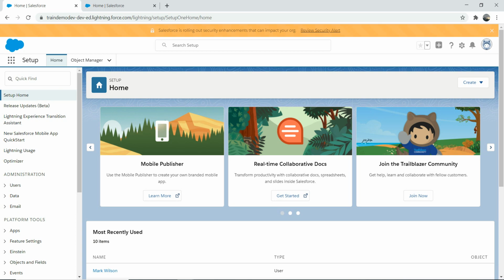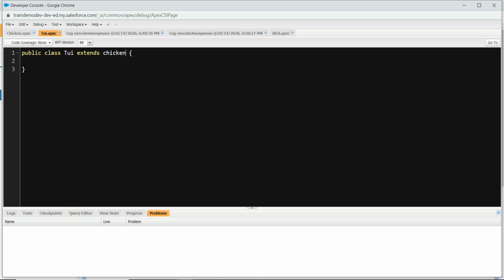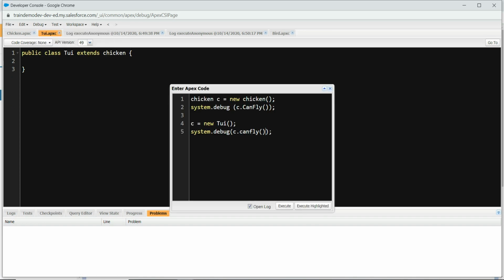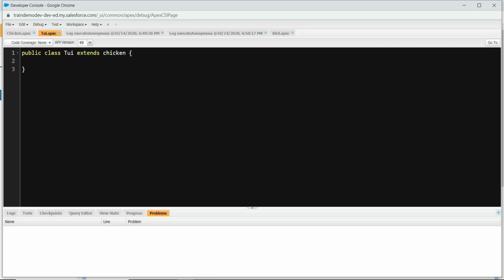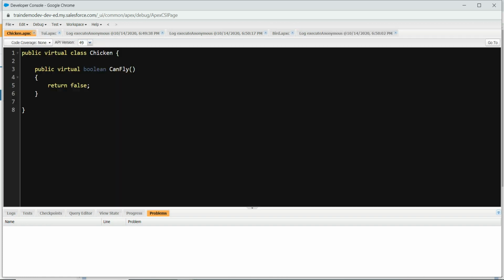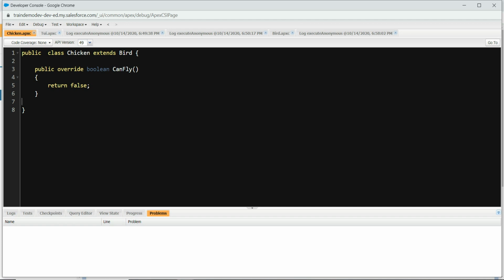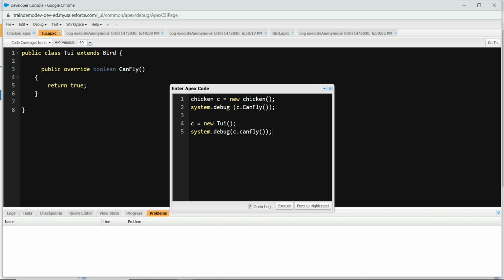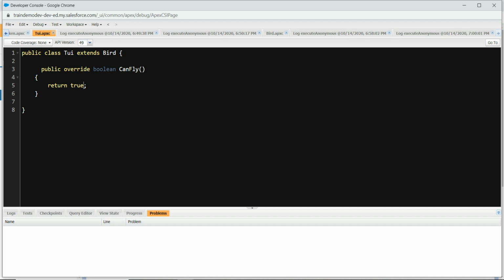Solid principle-Liskov Substitution Principle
This Tutorial will teach you about  Liskov Substitution Principle